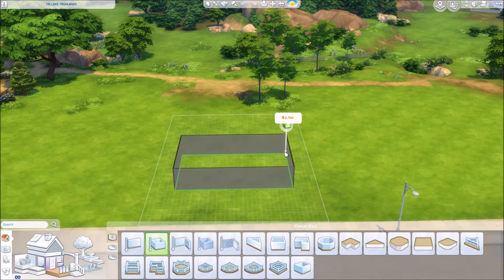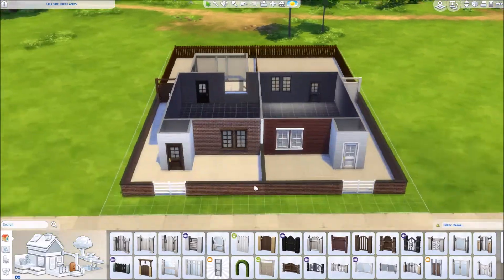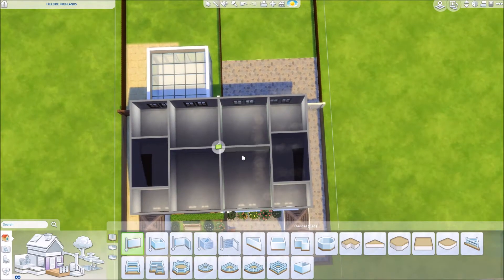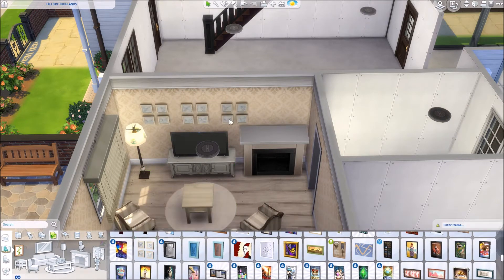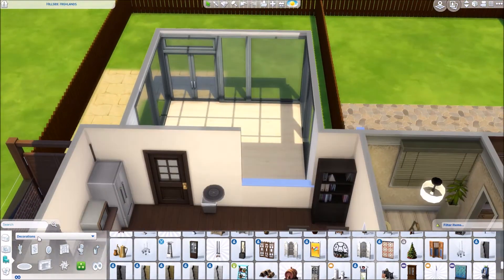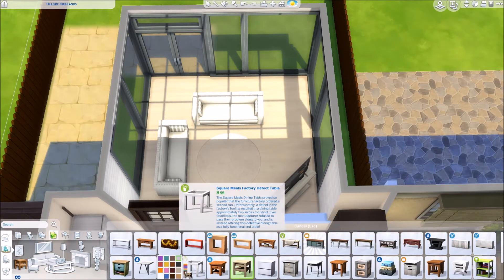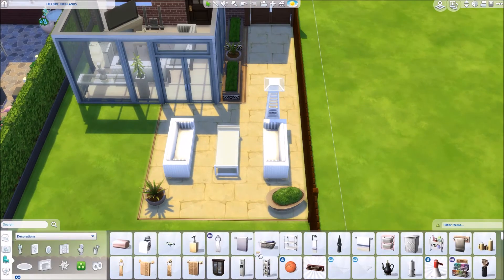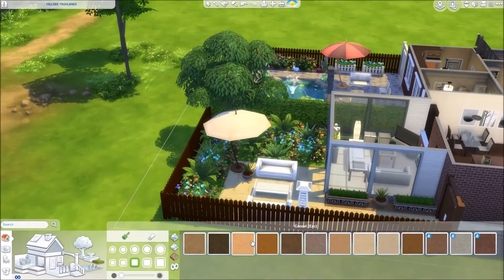Sims 4 Speed Build #2 | Semi Detached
Speed Build Number 2!! Today we are doing something familiar to me, a semi-detached house. Most people in England will live in a house like this and now Sims can too!